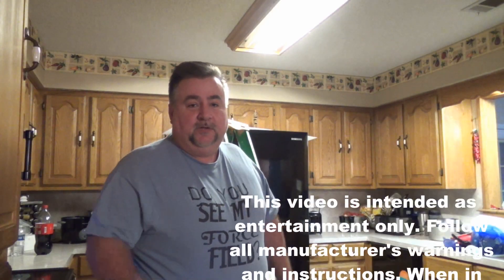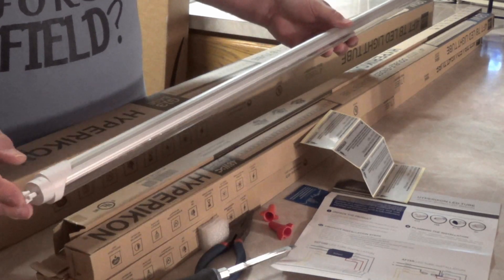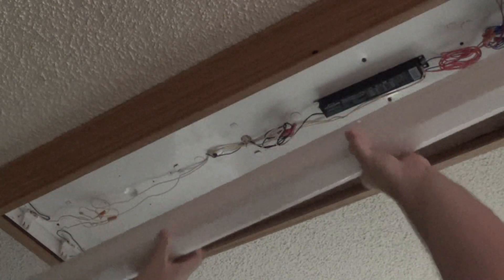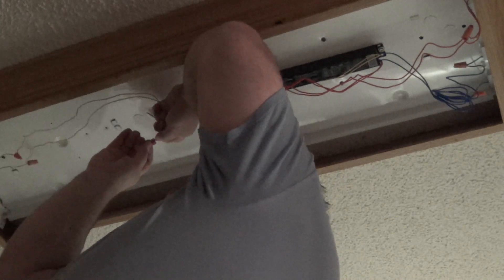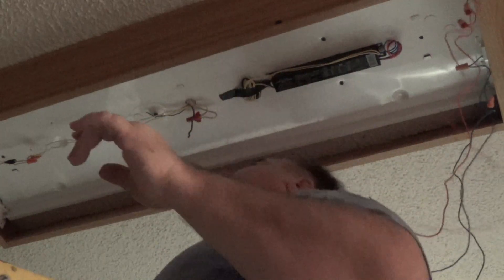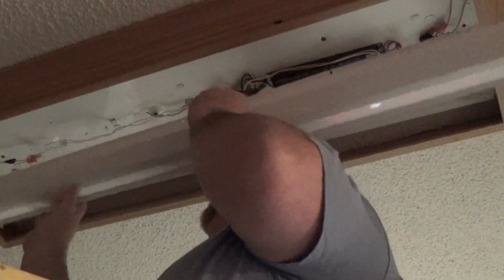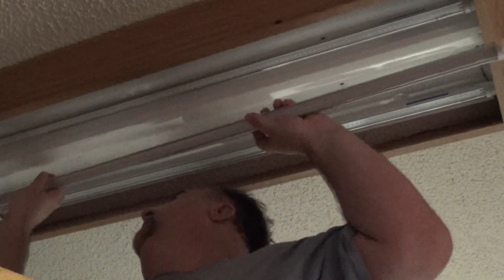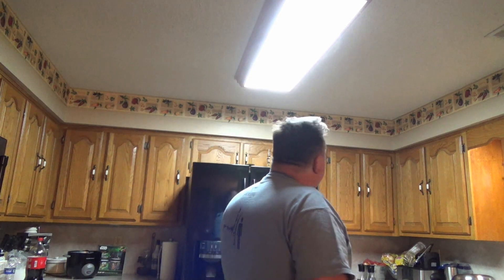How To: Upgrade Fluorescent Lights to LED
This is a step by step instructional video on the replacement of standard fluorescent tube bulbs with upgraded LED bulbs. It includes the rewiring of the fixture and bypass of the ballast balance power supply.